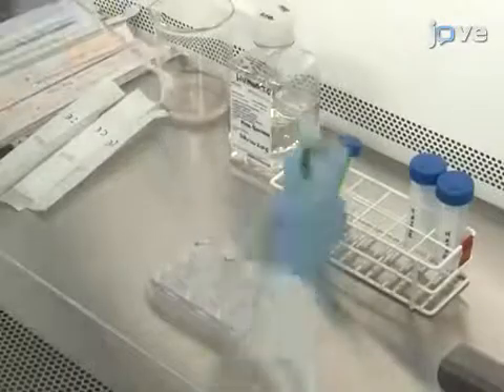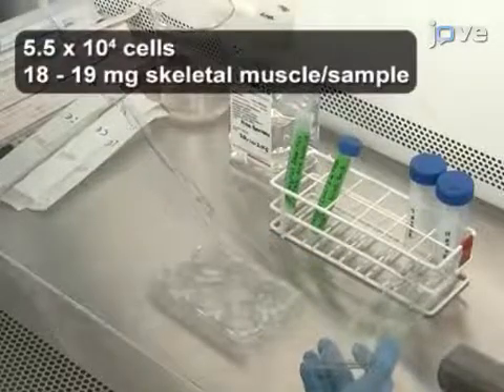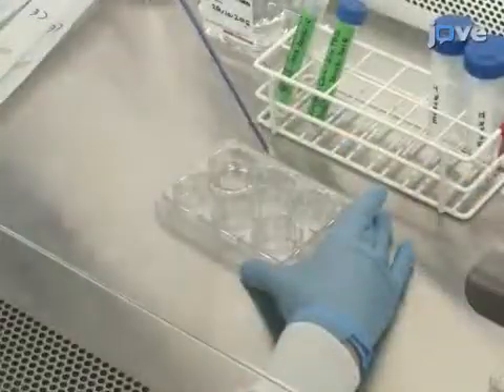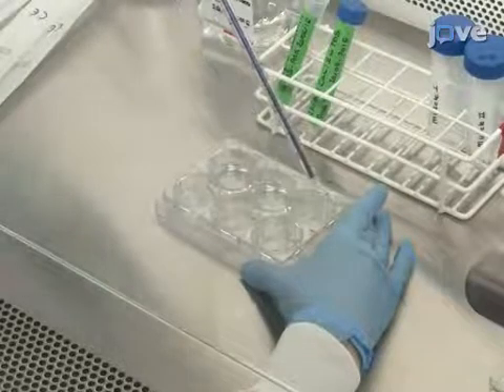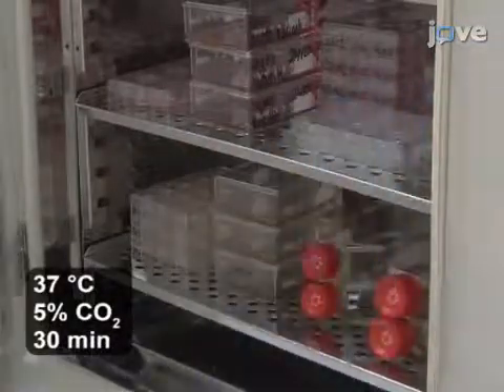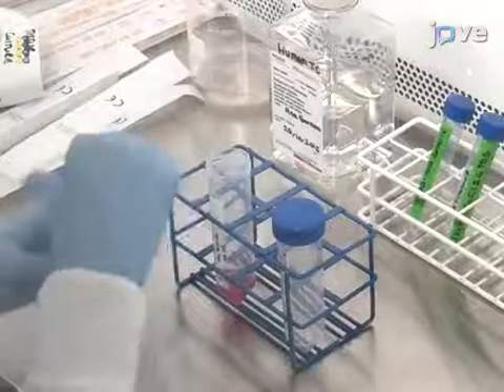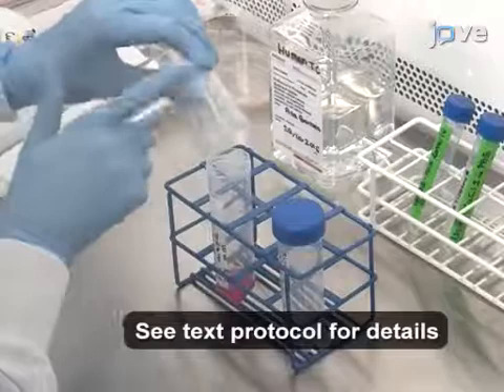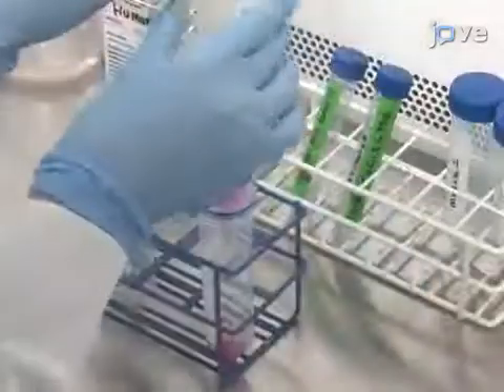Preparation & Culture Of Myogenic Precursor Cells/Primary Myoblasts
Preparation and Culture of Myogenic Precursor Cells/Primary Myoblasts from Skeletal Muscle of Adult and Aged Humans -  a 2 minute Preview of the Experimental Protocol

Ana Soriano-Arroquia, Peter D. Clegg, Andrew P. Molloy, Katarzyna Goljanek-Whysall
University of Liverpool, Institute of Ageing and Chronic Disease; Aintree University Hospital,;

This protocol describes a robust, reproducible and simple method of isolation and culture of myoblast progenitor cells from the skeletal muscle of adult and aged people. The muscles used here include foot and leg muscles. This approach enables the isolation of an enriched population of primary myoblasts for functional studies.